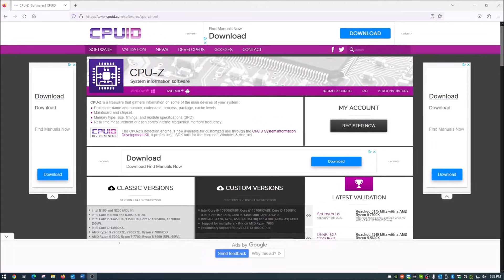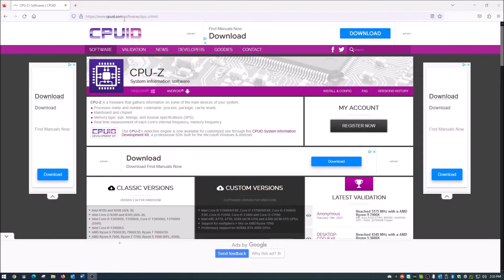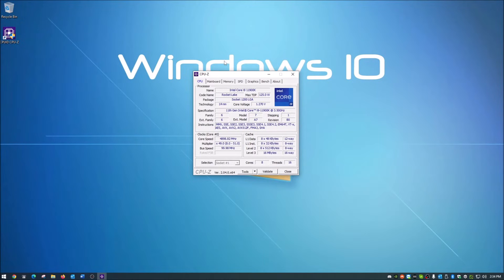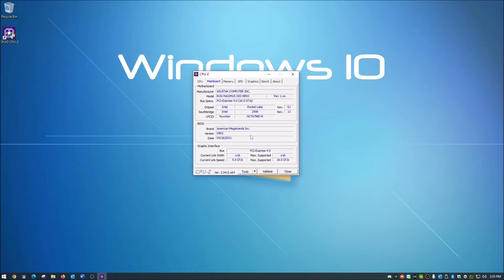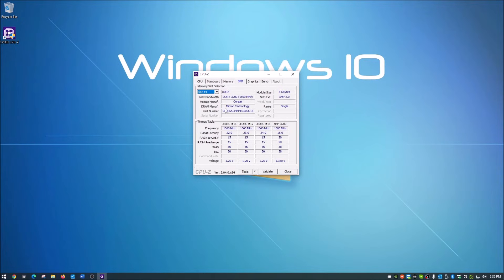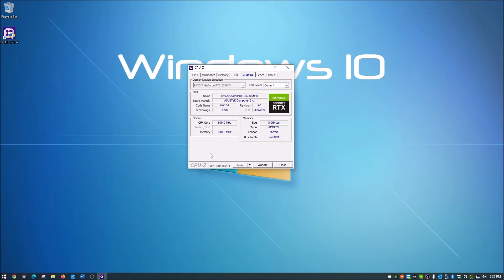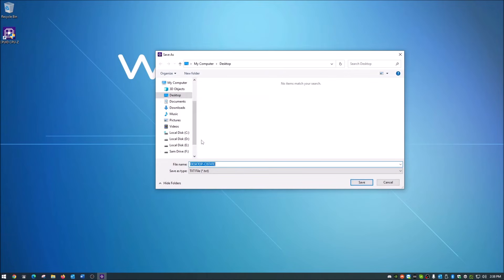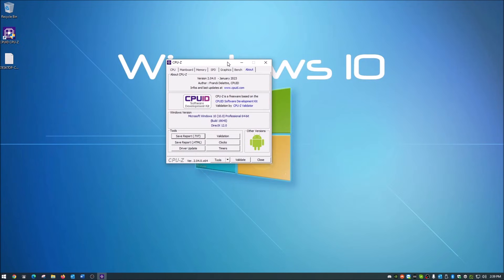What is CPU-Z and how to use it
Description:

This video shows a user how to use CPU-Z to find system hardware information